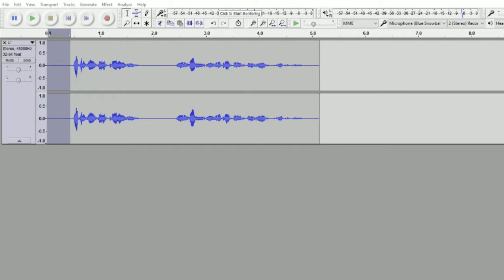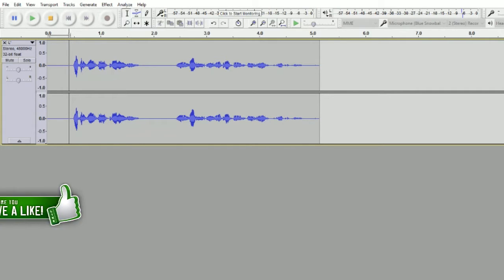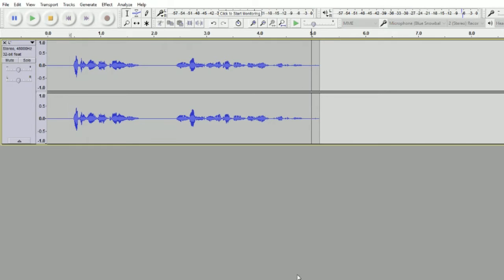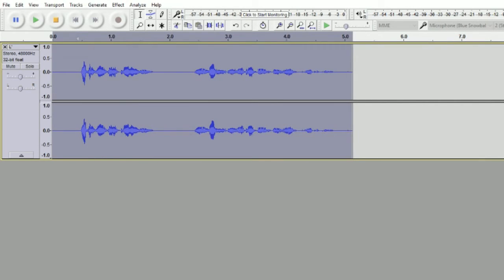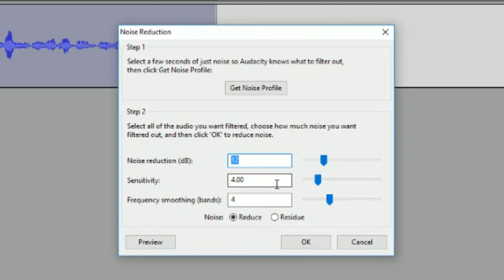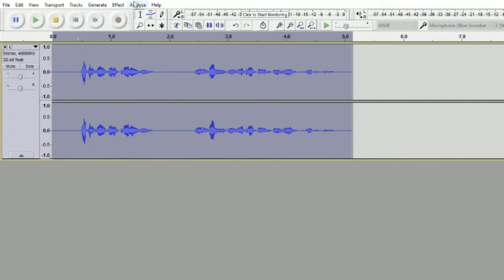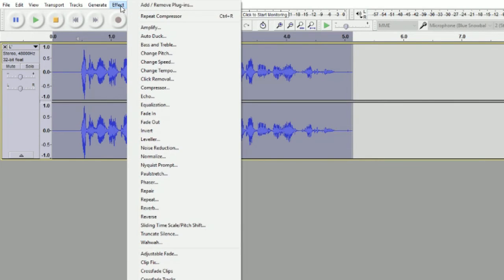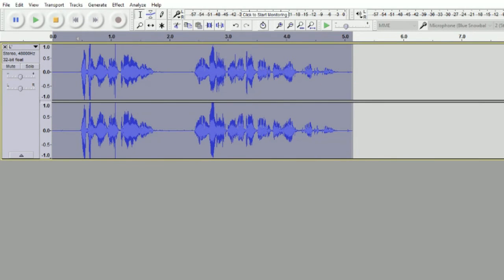HOW TO MAKE A BAD MIC SOUND GOOD | BEST AUDACITY SETTINGS FOR BAD MICS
This is how to make your mic sound better these are the best audacity settings for bad microphones and how to make your mic sound professional in audacity 2017. Hope this solves your question on how to make a bad mic sound better. This audacity trick will help you get all the subs with your beautiful voice! Hope this helps you people with bad mics sound a bit better. If this gets a lot of likes ill make a video on how to remove vocals in Audacity.

- Tyler Here